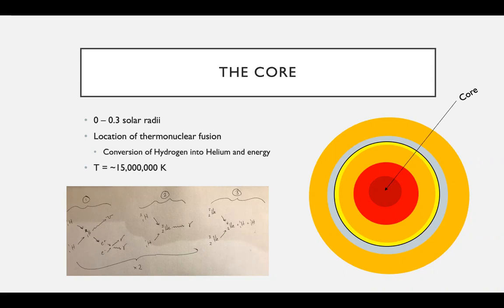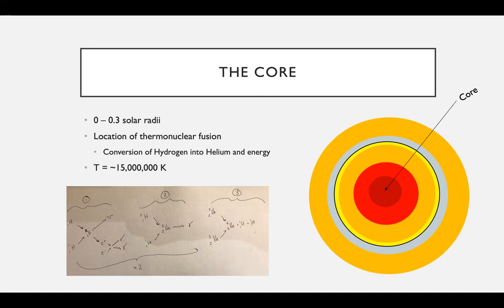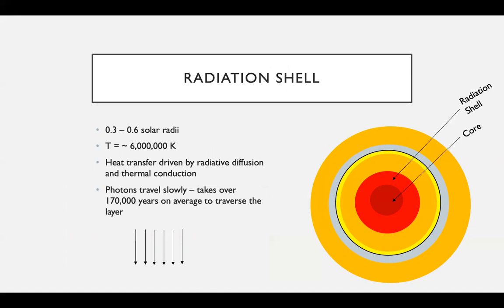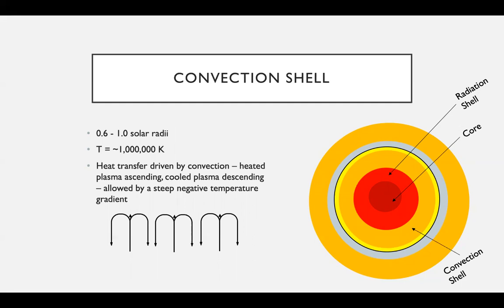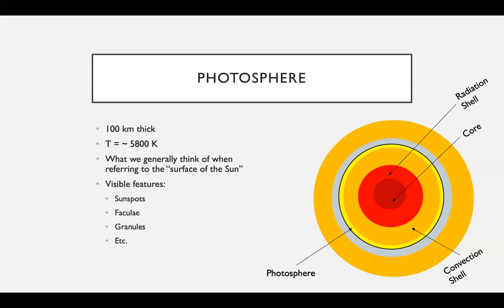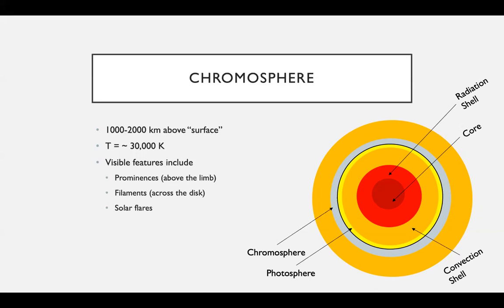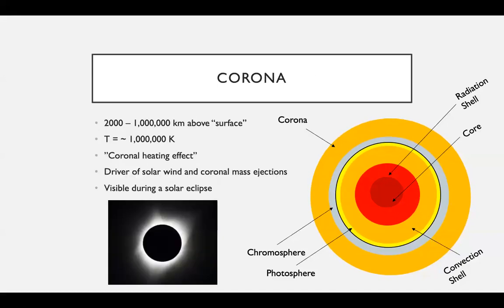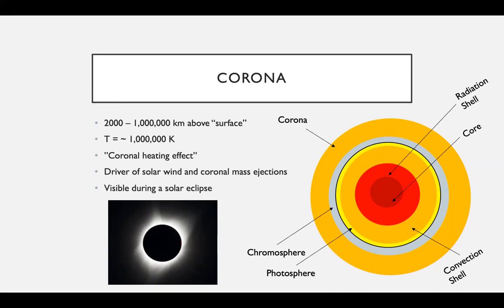Intro to Solar Structure